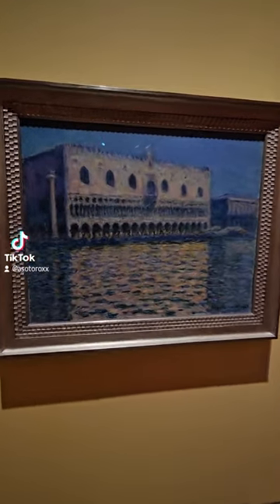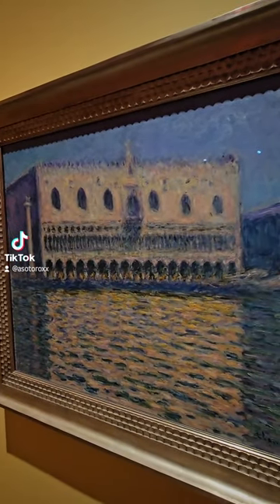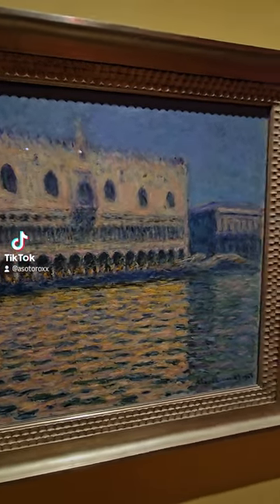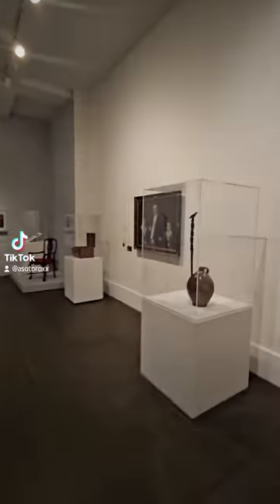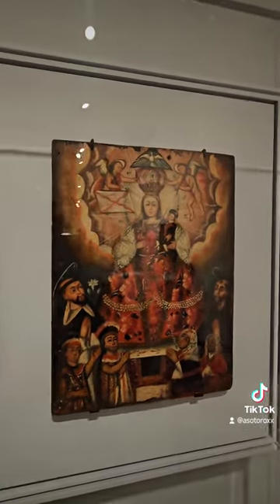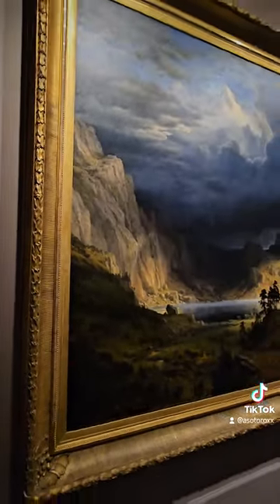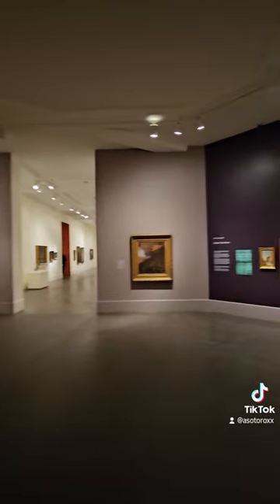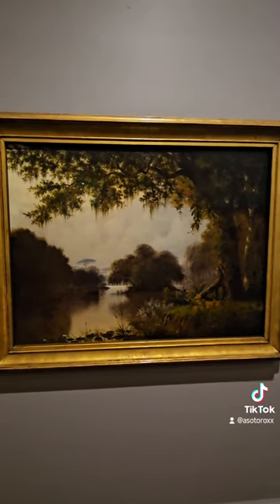Brooklyn Museum 9